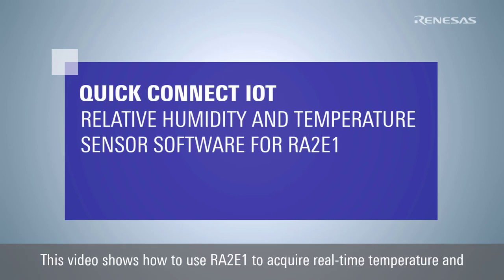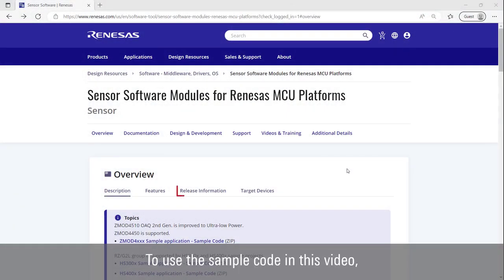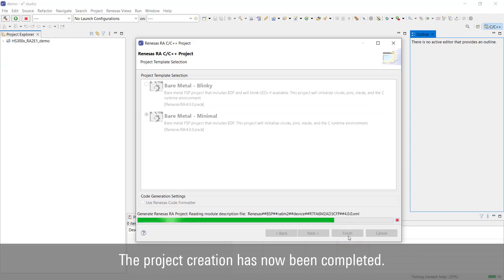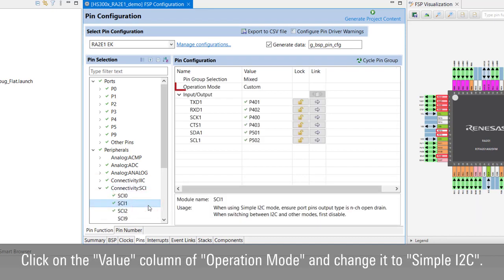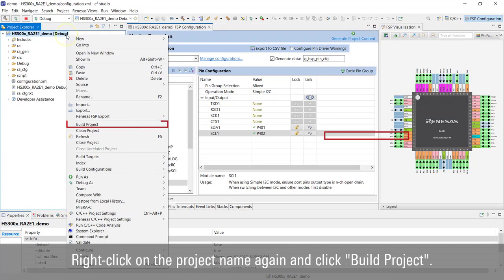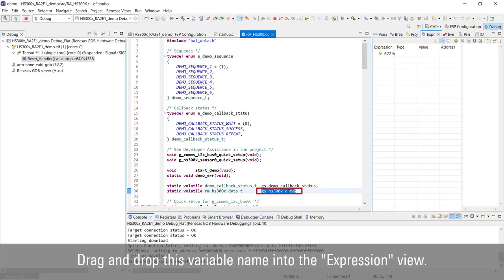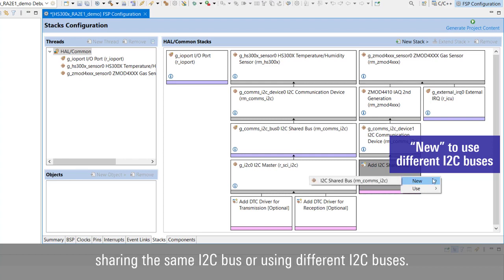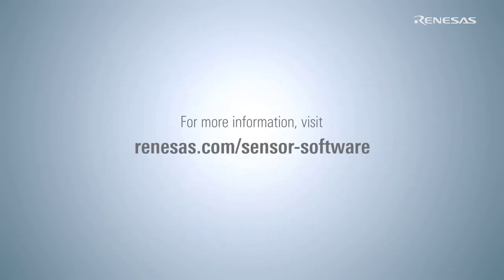Quick Connect IoT Relative Humidity and Temperature Sensor Software for RA2E1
This video introduces how to use Sensor Software module for RA2E1.